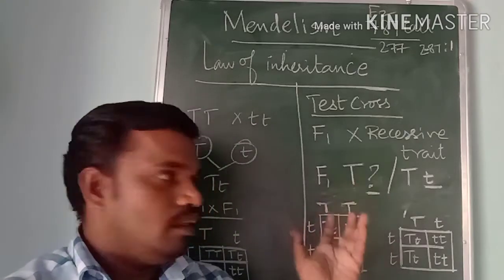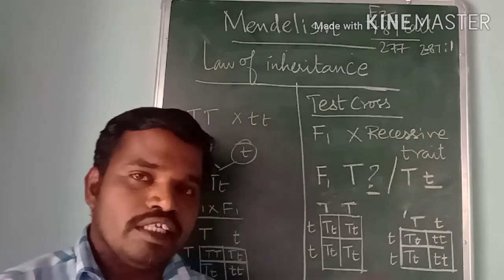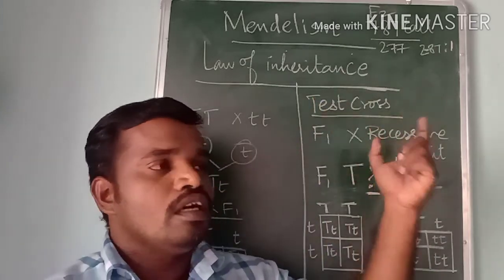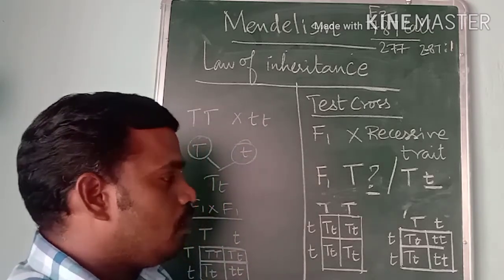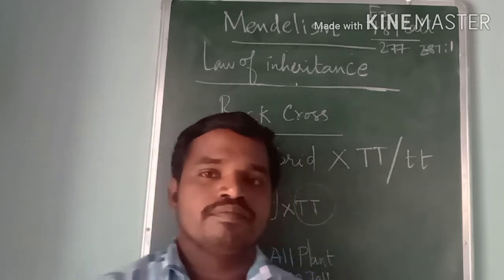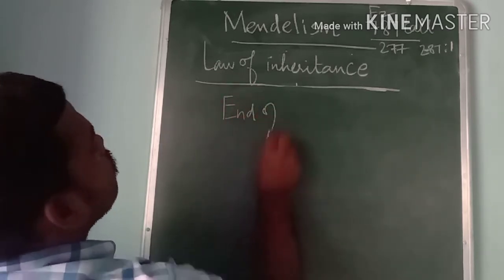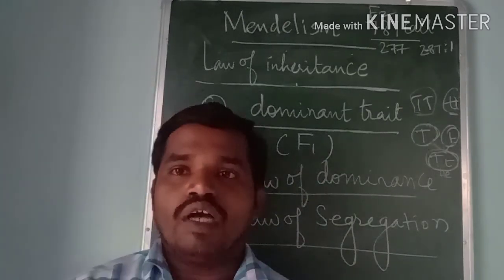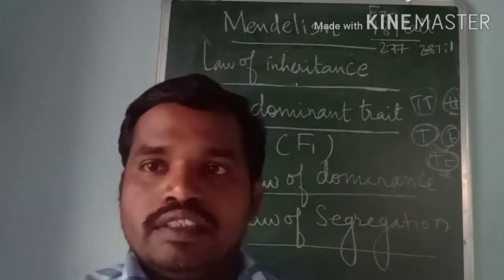Test cross and Back cross(mendelian-2)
Test Cross#back cross#genotype# hybrid#
Mendel conducted experiment on garden pea plant , when two different plants with a pair of contrasting traits crossed it gave only one of the two traits, in f1 generation and it is called dominant trait and the trait which is not able to express its phenotype in f1 generation is known as recessive trait. However when f1 generation is allowed for self pollination the progeny  produced in F2 generation expressed dominant trait and recessive trait in the phenotype  ratio of 3:1 .there by he concluded  no plants with intermediate height was obtained and there was no blending of trait. Mendel wanted to know whether he is using pure breed, in order to find out the genotype of the trait he conducted experiment called test cross and back cross. Test cross is the cross of F1 offsprings with their recessive parents. If F1 offsprings genotype is pure homozygous dominant, then the offspring in test cross shows only dominant trait. If the F1 offsprings with heterozygous one dominant allele and recessive allele then the offspring of the cross shows equal expression of dominant trait and recessive trait in the ratio of 1:1.
Back cross is the cross of an organism with the organism of its previous generation.